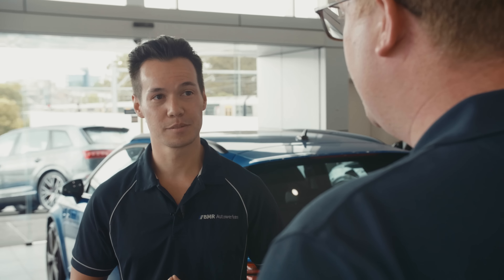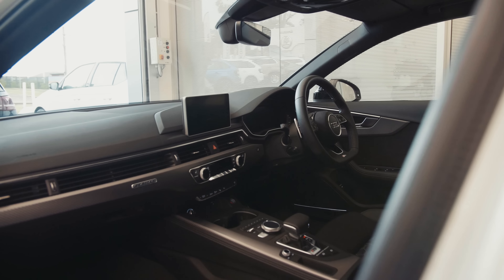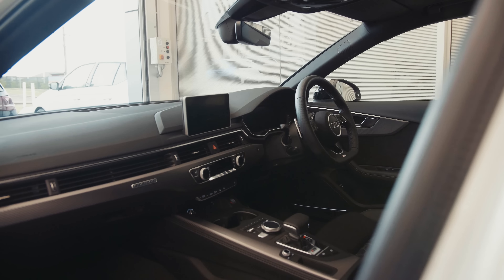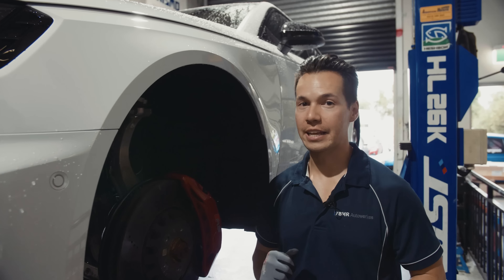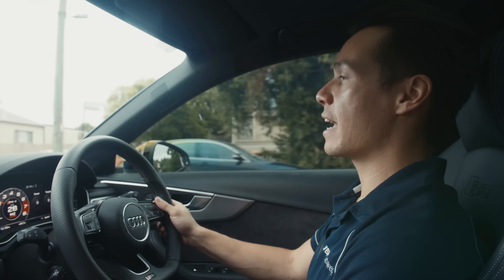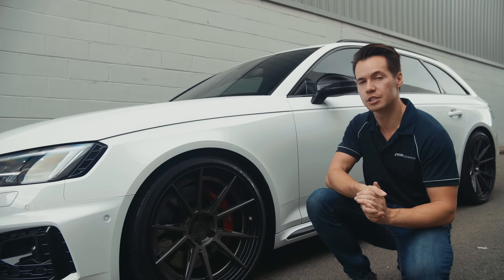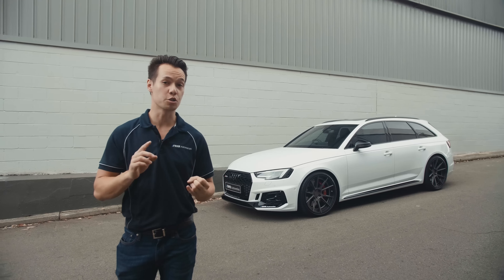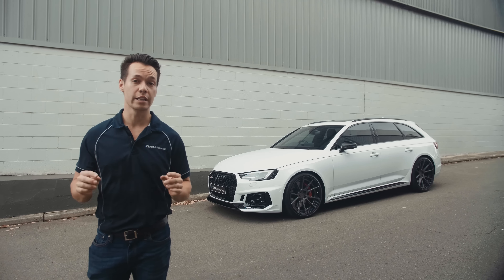Audi RS4 B9 Avant 2019 Delivery and Modifications!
Here we are picking up a new 2019 model Audi RS4 B9 and performing some upgrades. The car gets a set of BC Forged two piece wheels, KW height adjustable springs and a Remus Catback Exhaust complete with carbon fibre tips.
You will be able to hear the before and after sound of the Remus Exhaust on this RS4 B9 in the video.